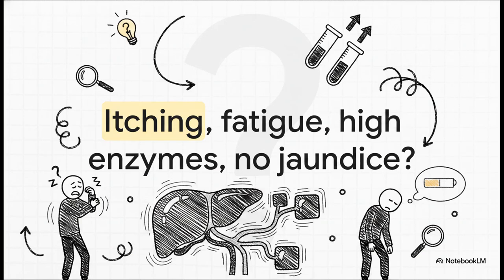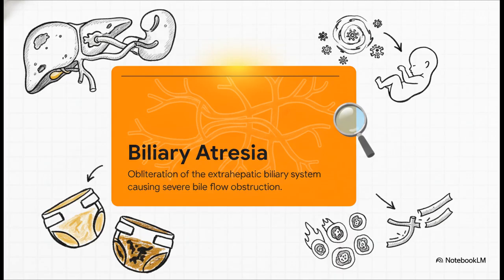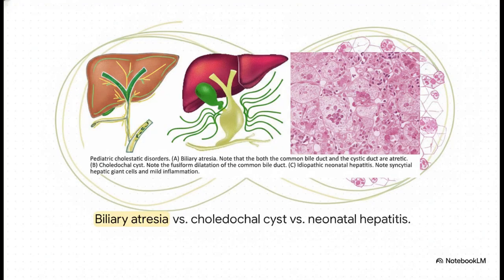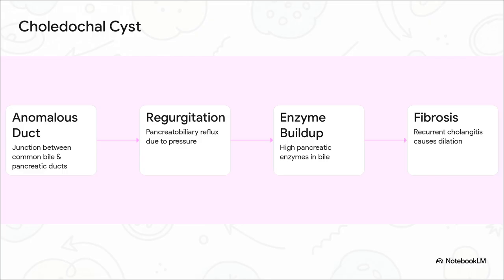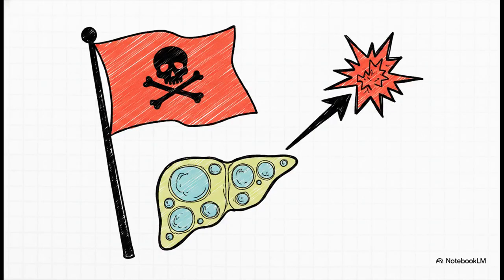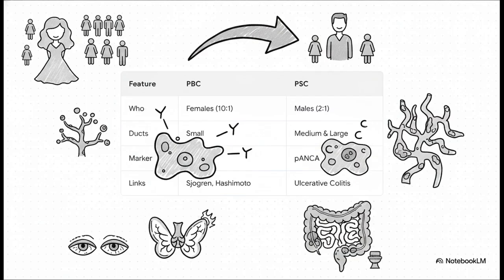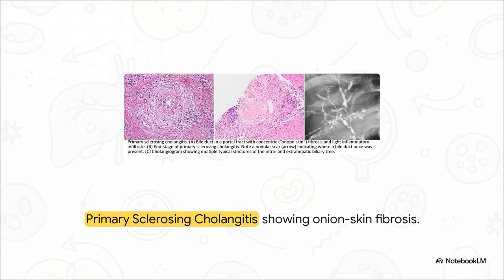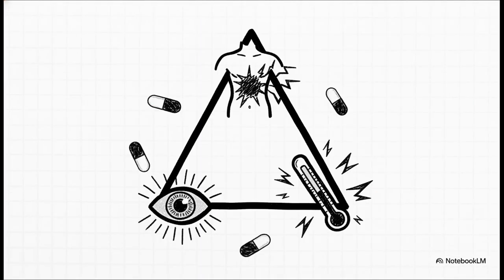SDL 19, Biliary Tract Disease